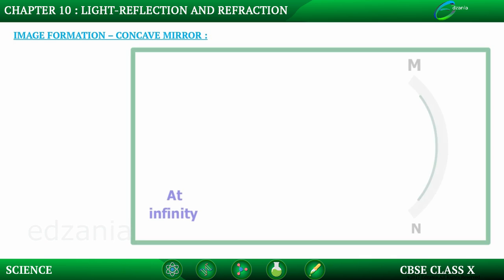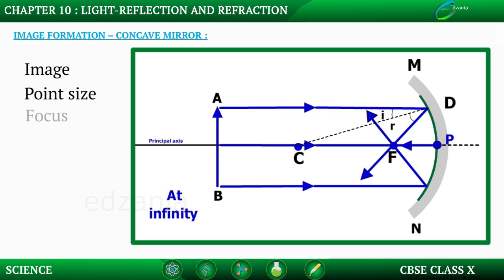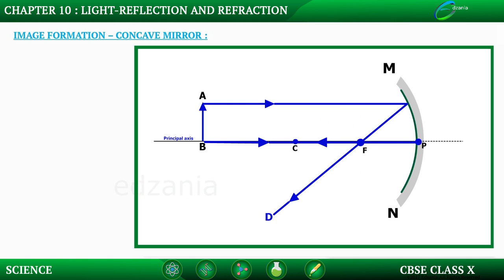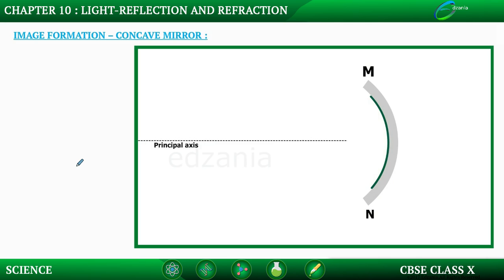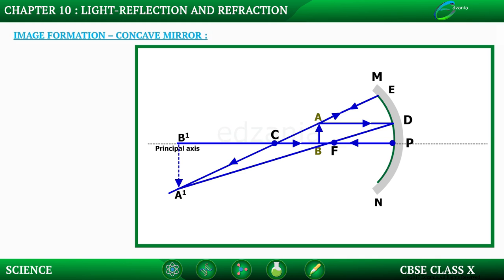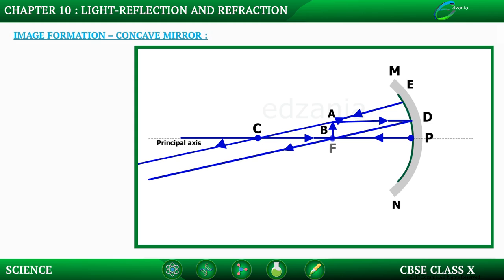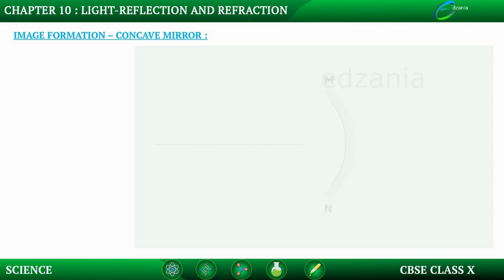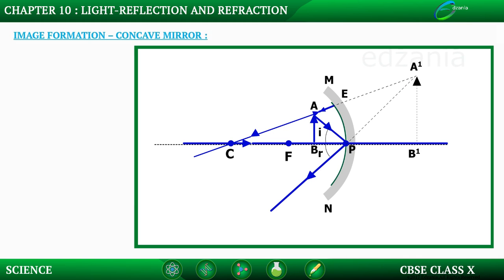Light Reflection and Refraction-Image Formation Concave Mirror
Image Formation Concave Mirror